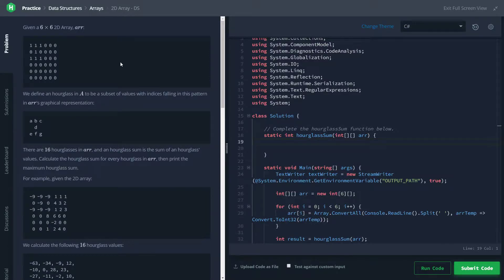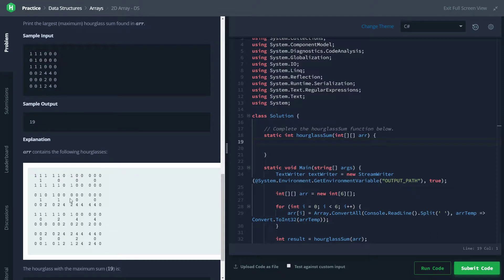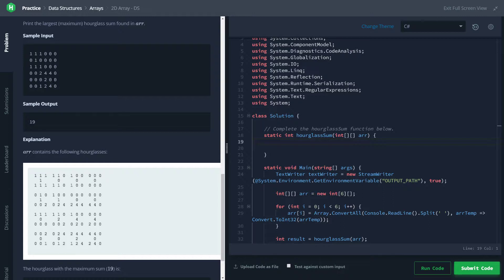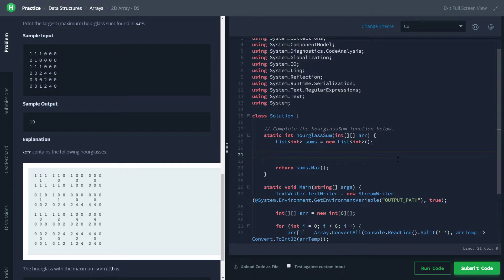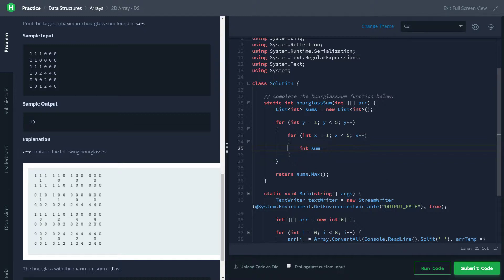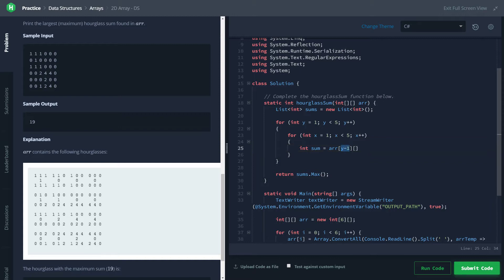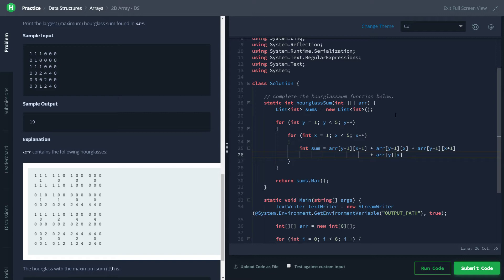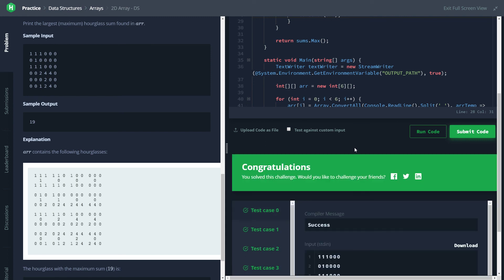2D Array DS - HackerRank - C#